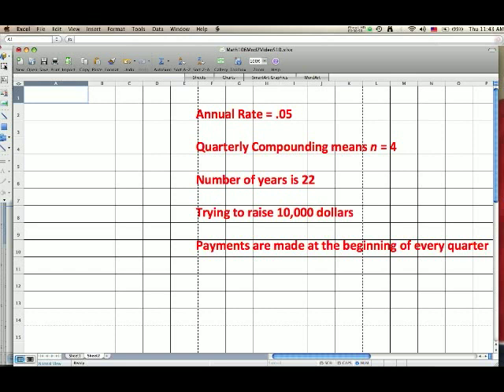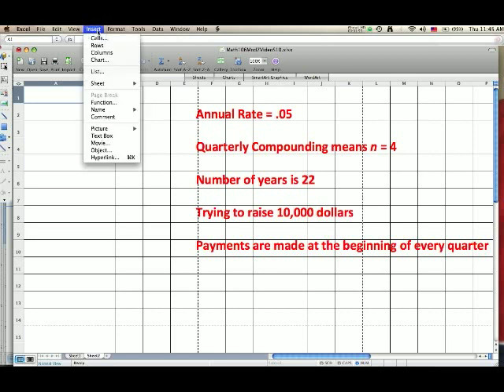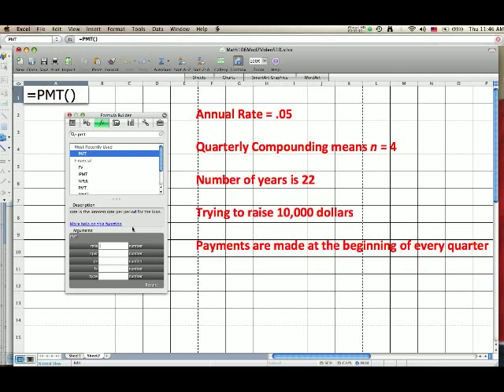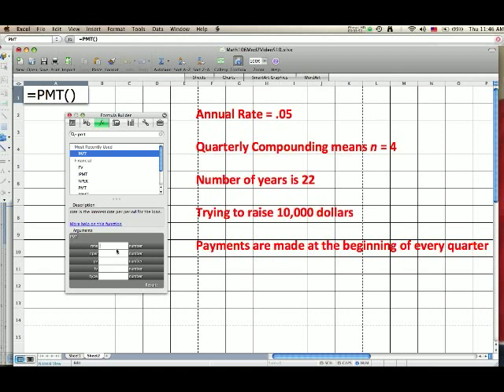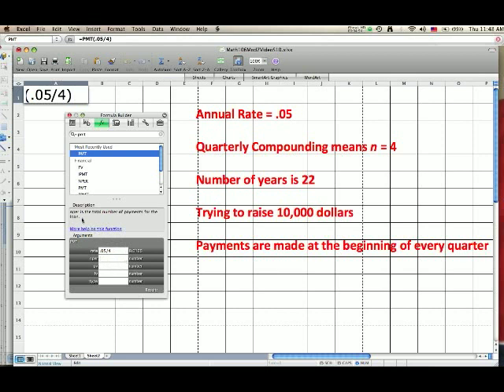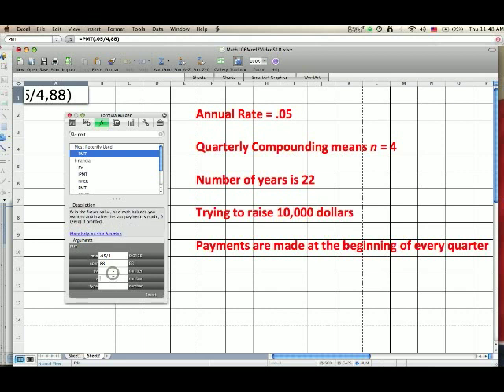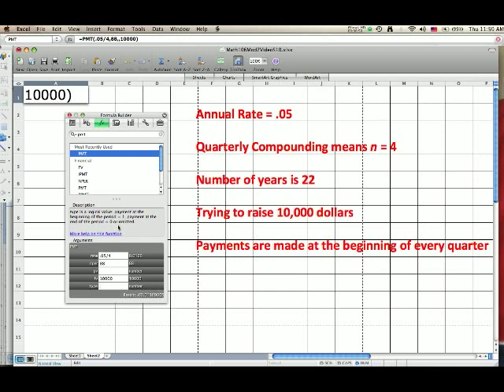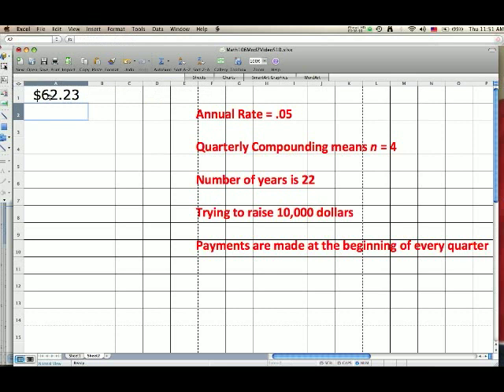Video 7.2 Calculating Periodic Payments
This video demonstrates how to calculate the quarterly payments needed to raise a $10,000 gift under certain investment conditons.